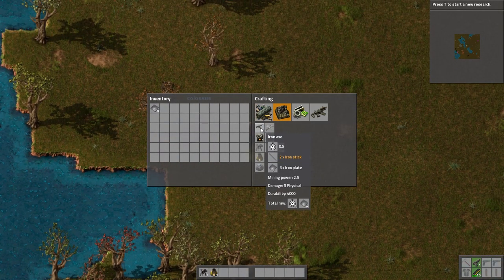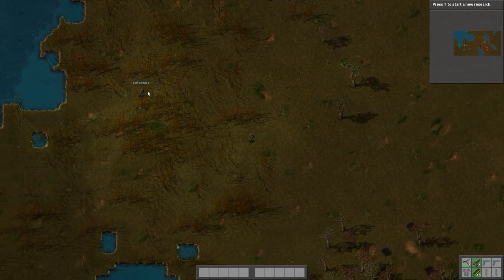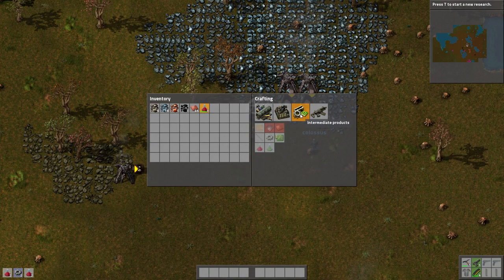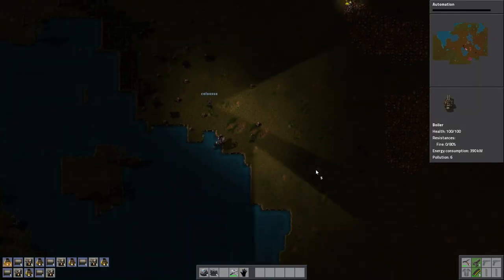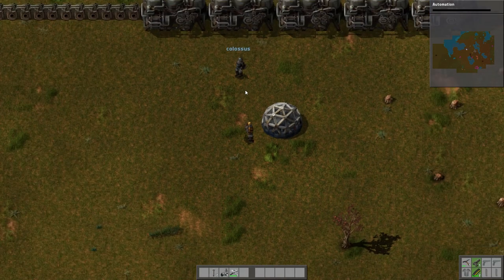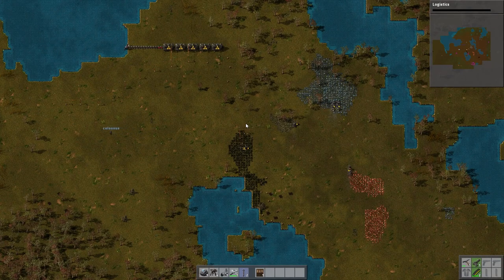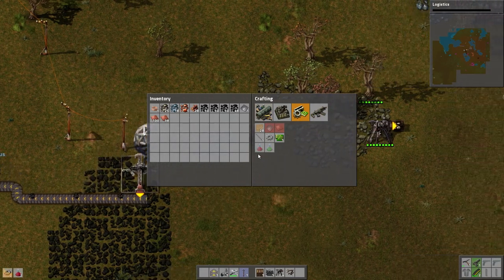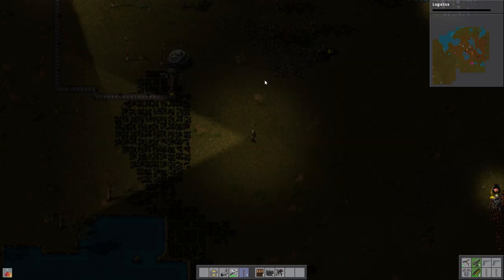Trying to Get My Friend to Like Factorio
and [spoiler:succeed/fail]ing.